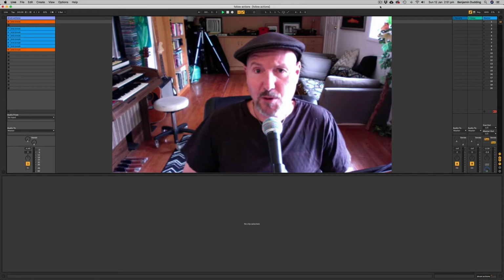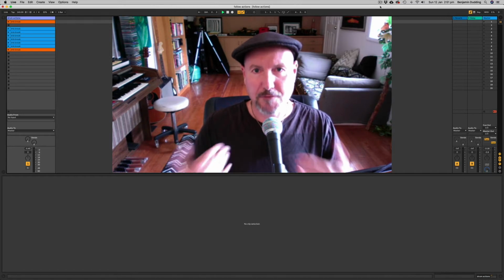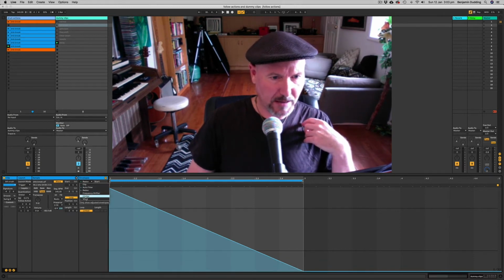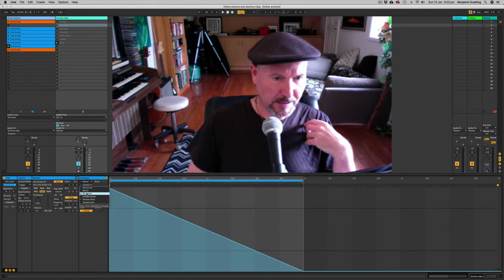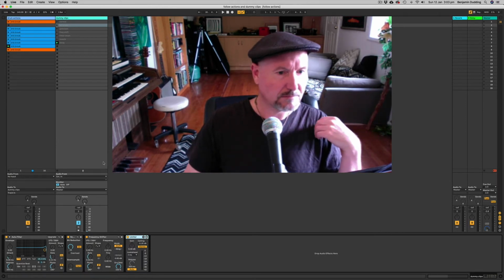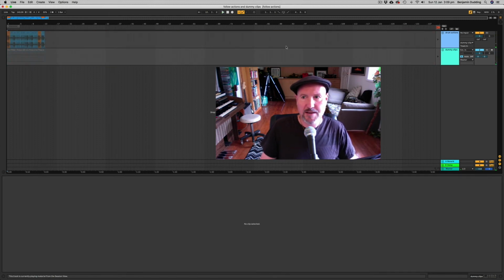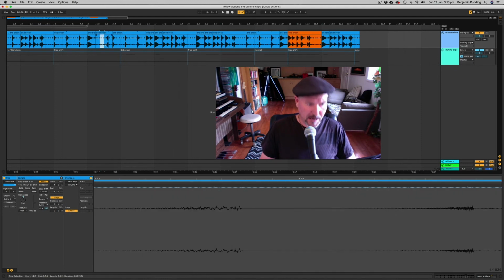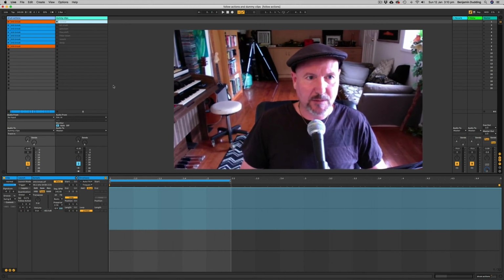Follow actions & Dummy clips in Ableton Live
In this tutorial we learn about follow actions and dummy clips in Ableton Live.

This is a great way to create automatic glitchy beats and edits.
We look at using follow actions to randomly trigger drum breaks and use dummy clips to automate effects.

For a full course on synthesis in Logic you can check out my course on Udemy: